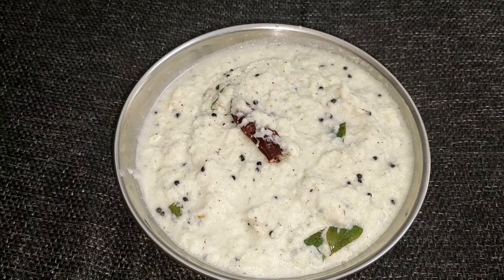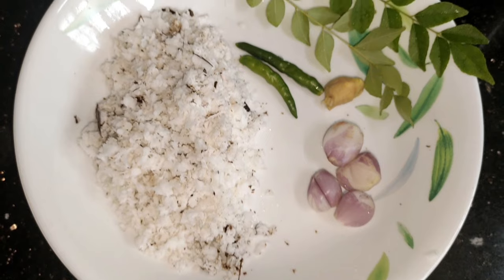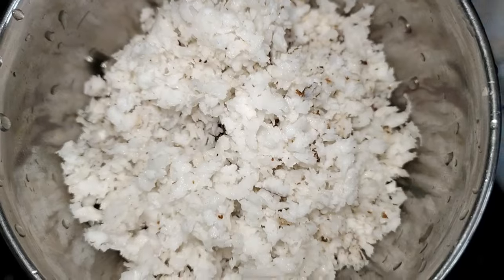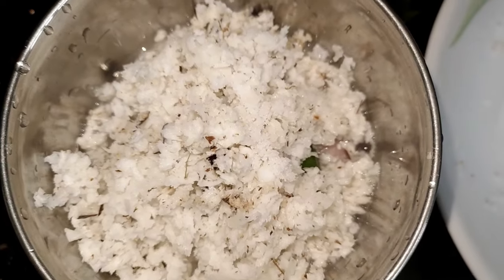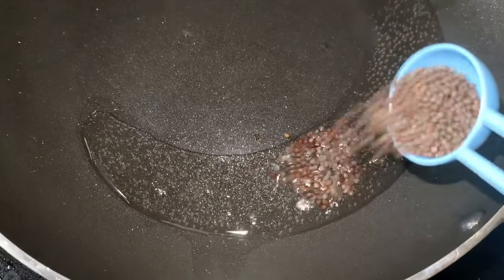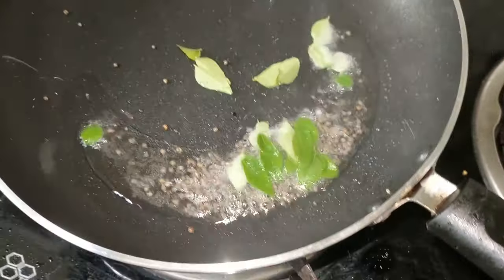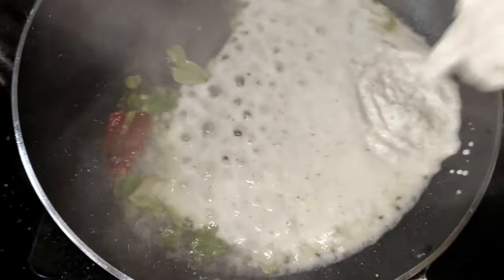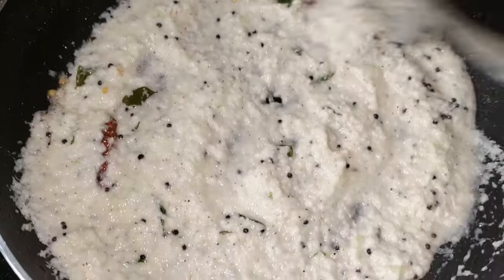തേങ്ങ ചട്ണി ഇതുപോലെ ഒന്ന് ഉണ്ടാക്കിയാൽ എല്ലാവർക്കും ഇഷ്ടമാകും